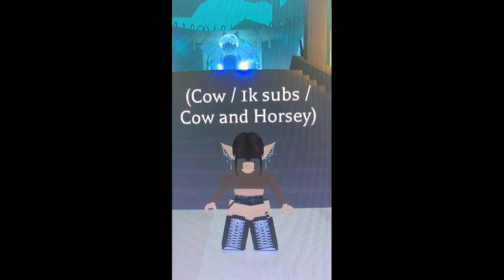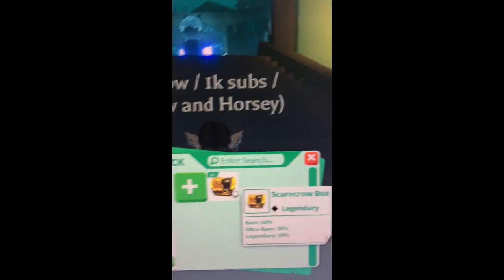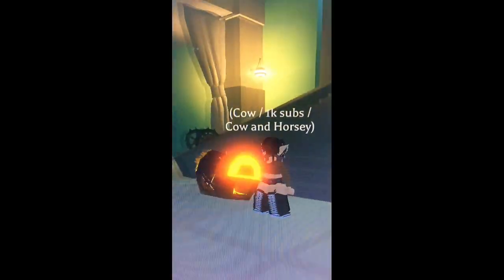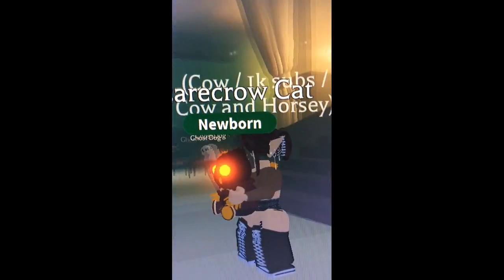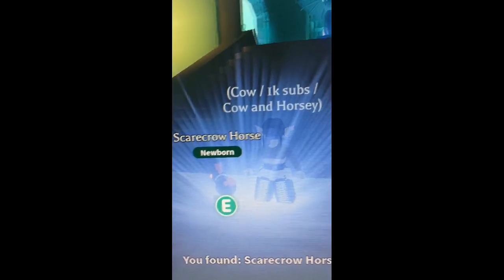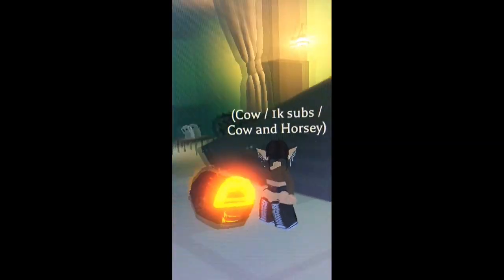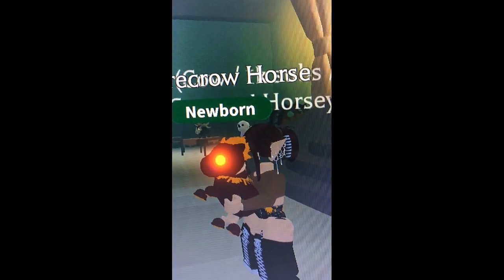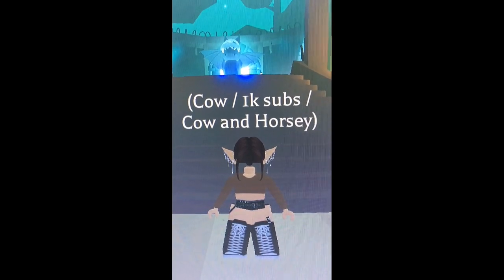🏸OPENING SCARECROW BOXES!🏸 | 🔊VOICEOVER🔊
I got some okay things!

WATCH HOUR GOAL: 56/4000